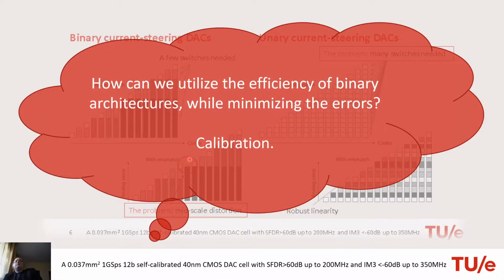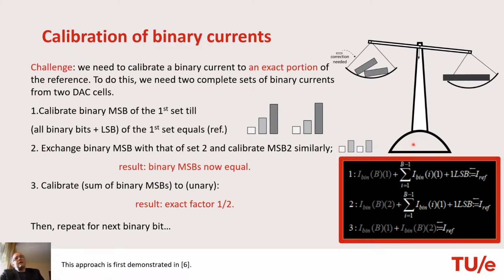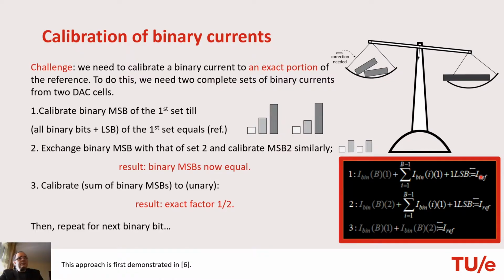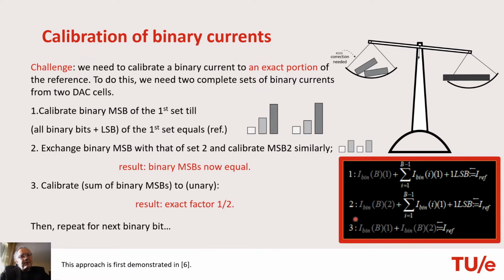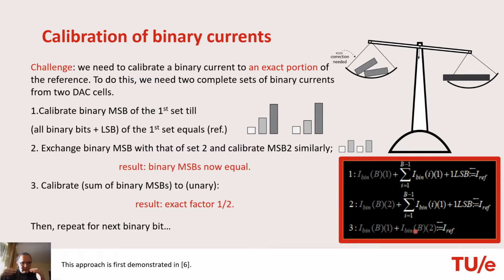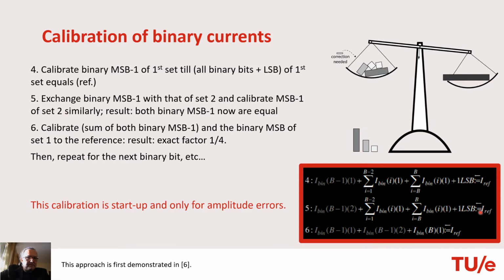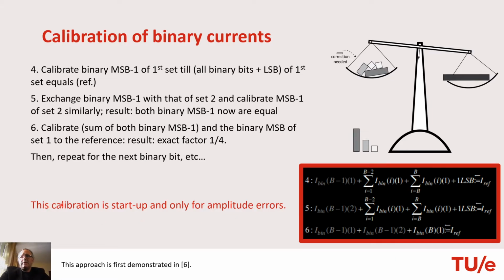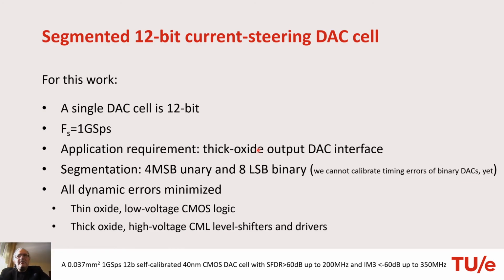ECCTD DAC part3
This video shows how to calibrate binary currents. The challenge is to calibrate all scaled currents to a common reference, i.e. to an exact portion of the reference.